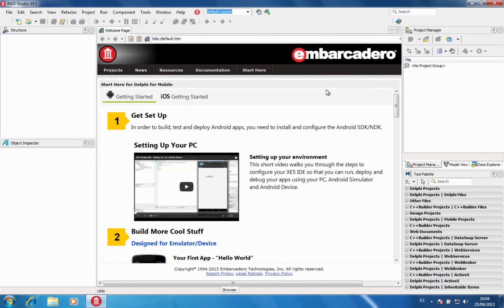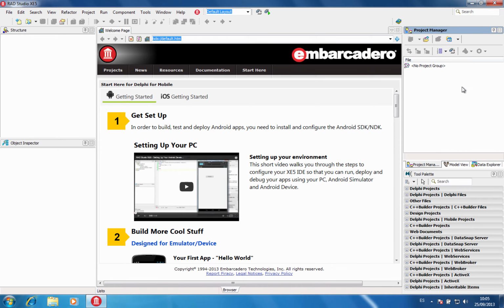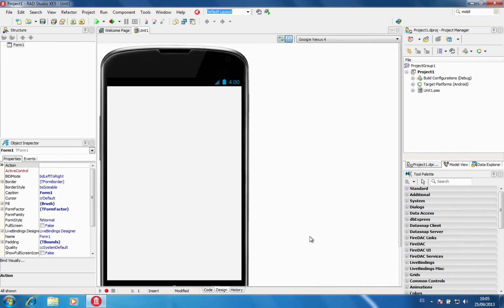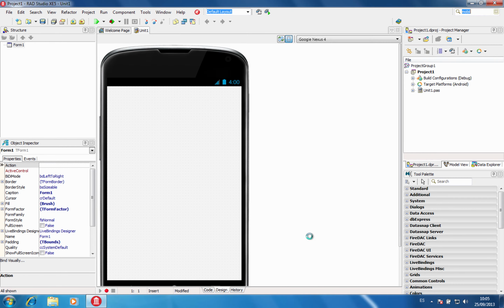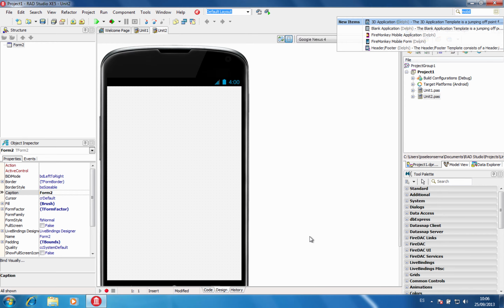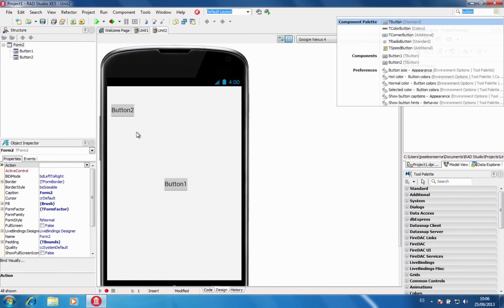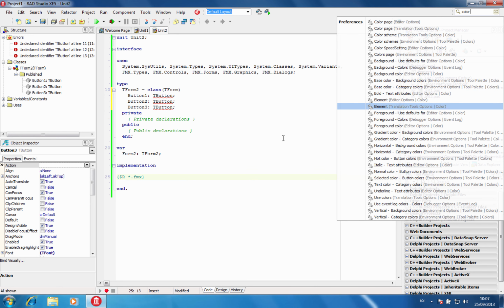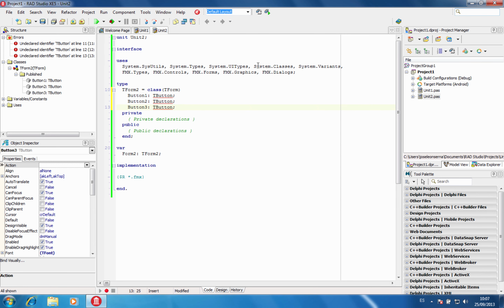RAD Studio XE5 -- What's new in the IDE (V) -- New IDE Insight